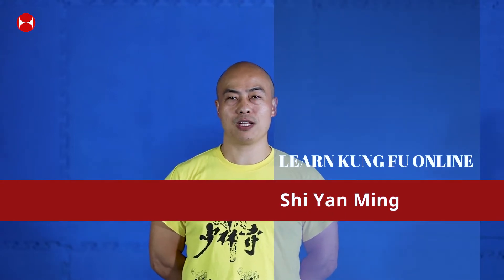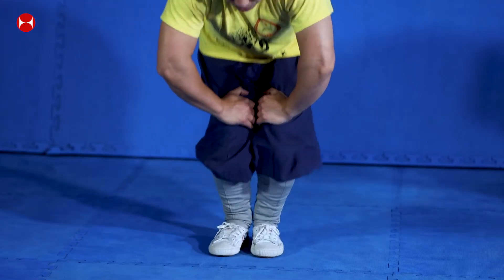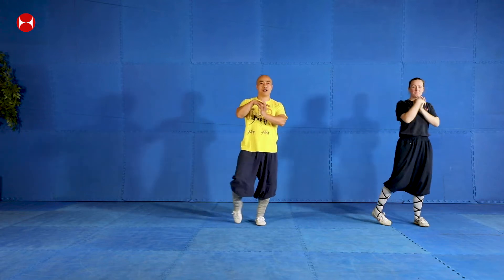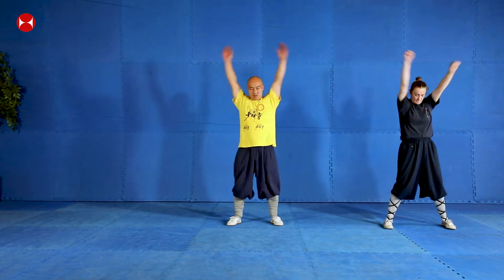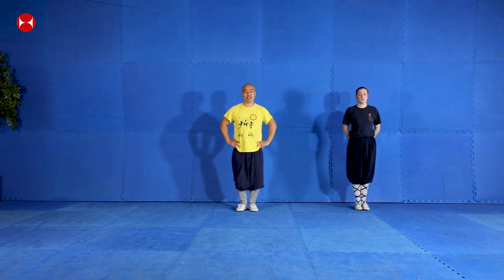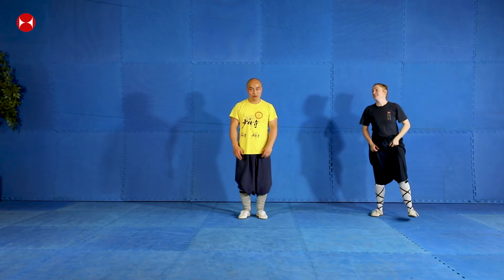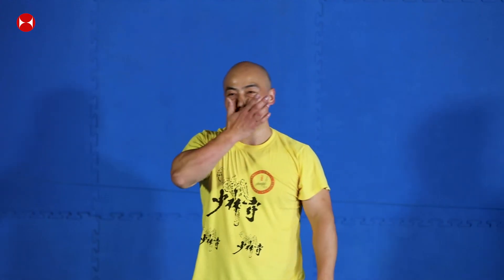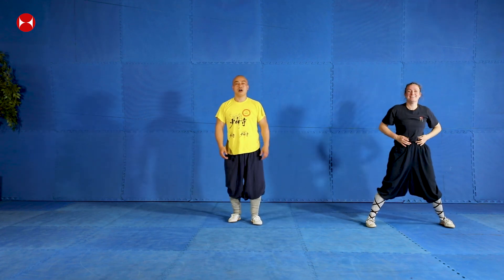Learn Kung Fu Online | Qi Xing Quan Class 7 | Seven Star Fist | Free Kung Fu Classes | Live Kung Fu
Qi Xing Quan Class 7 | Seven Star Fist

Learn Kung Fu Online with Master Shi Yanming and our amazing instructors. We are offering FREE kung fu, Tai Chi, Kickboxing (Sanda), Qigong and meditation classes every Saturday from 10:30am - 11:15am. It's complety free to all martial arts lovers and curious people. Because we are passionate about what we do, we love sharing this knowlage and promoting health and wellbeing at the same time.

Support us

UK Shaolin Temple

The UK Shaolin Temple is a unique organisation that exists to preserve, share and promote Chinese culture and arts by delivering educational initiatives, and physical activities.